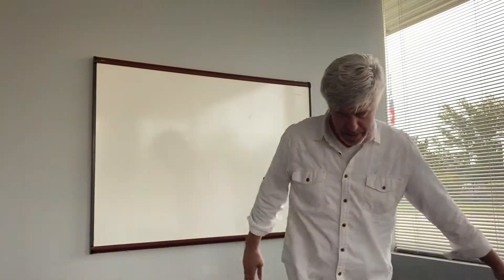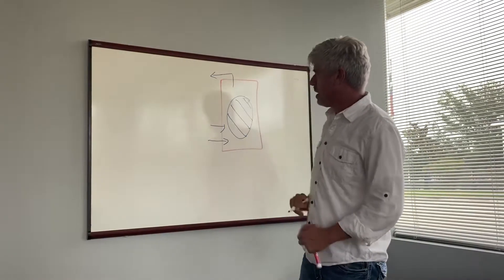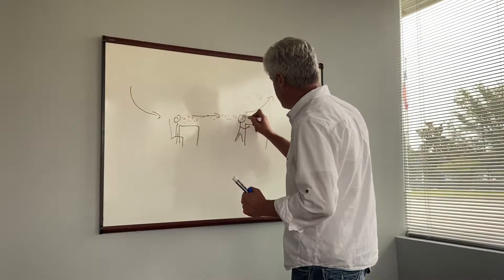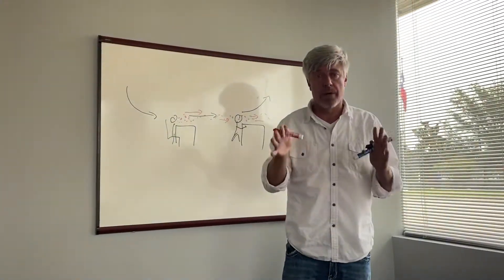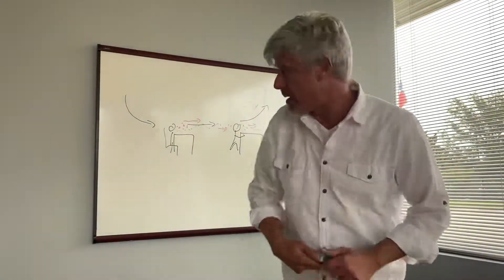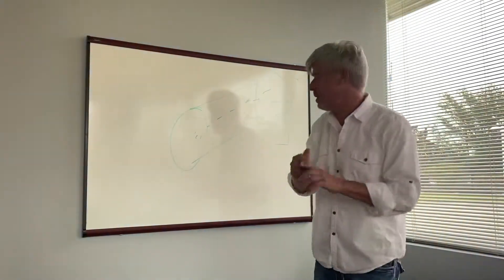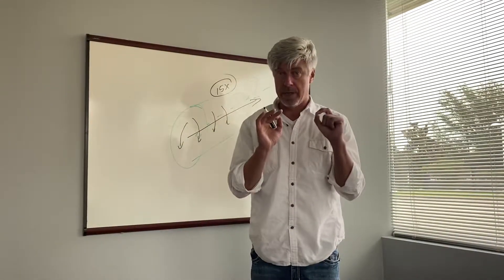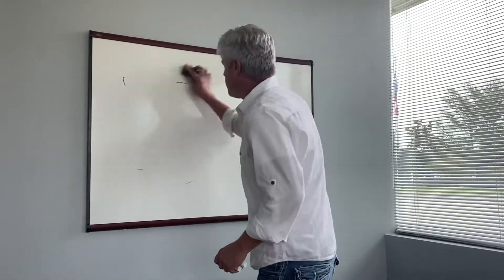COVID - Is flying on a plane safe?.. and how schools, age care facilities can be safe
There is so much information out there... watch this candid and direct explanation of why the infection spreads so easily, and what to do...